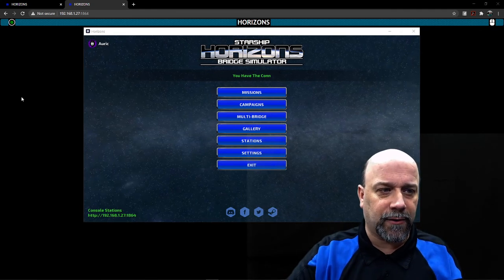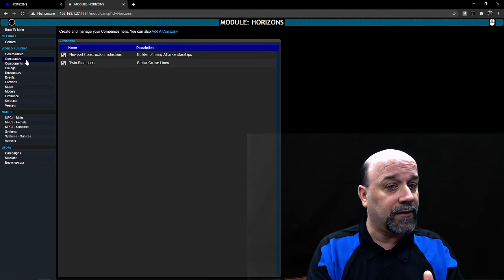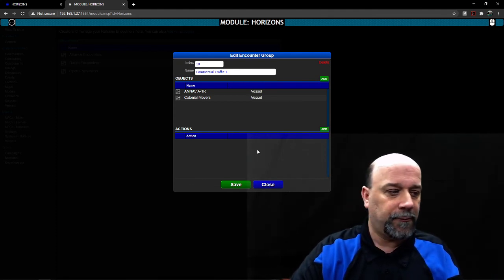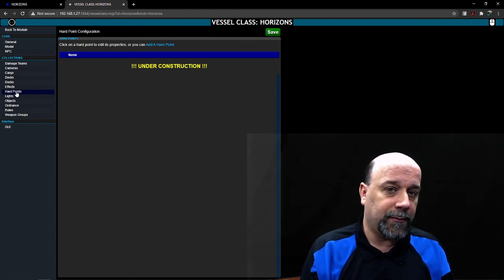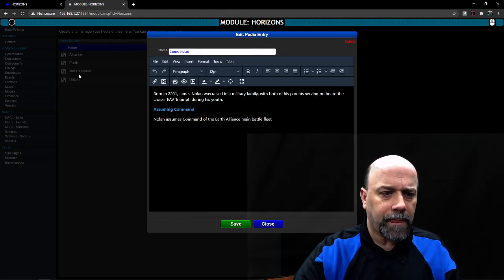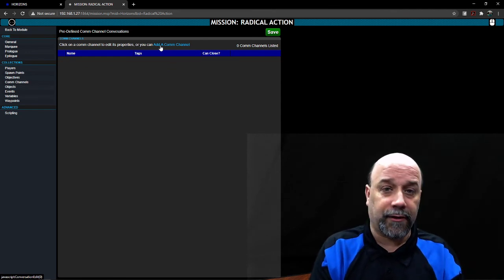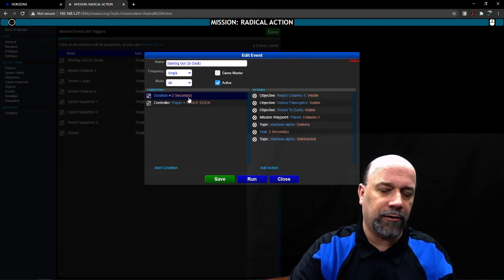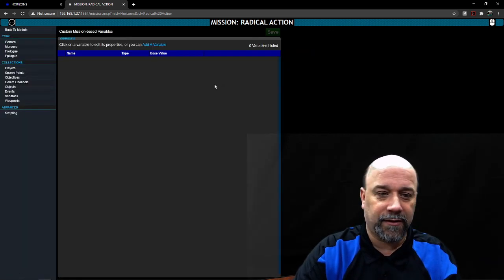Designer/Modding Walk-Through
A high level overview of the Designer (aka Modding) tools built into Starship Horizons.